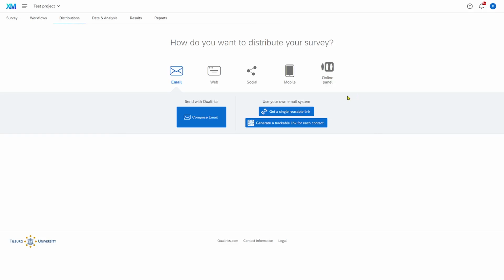Qualtrics tutorial 5.3 Creating a link to your survey